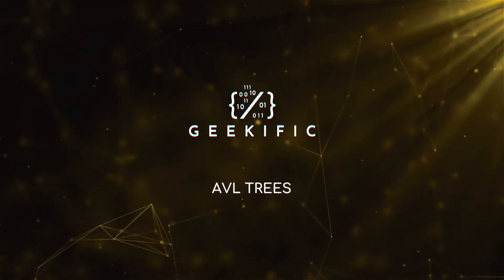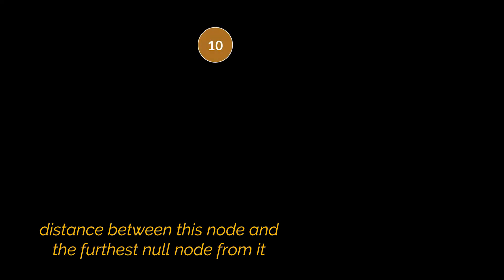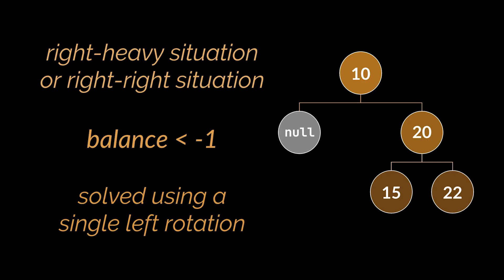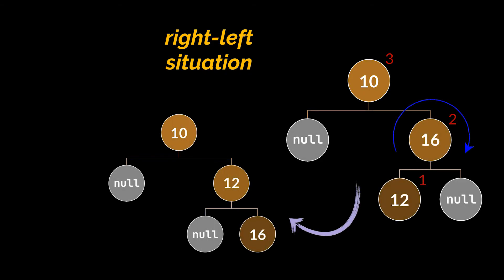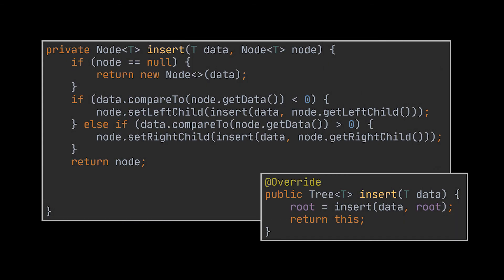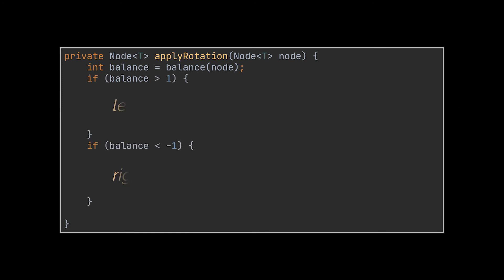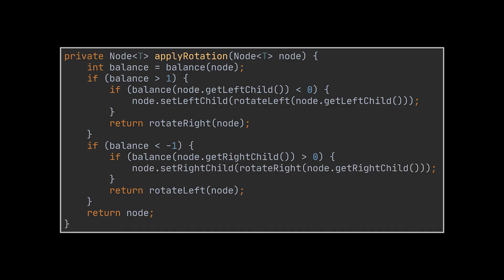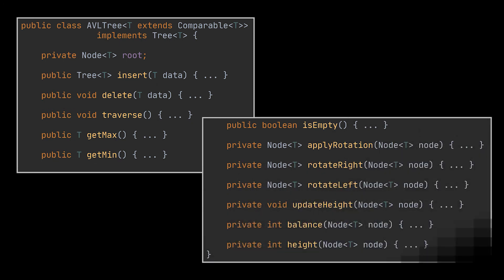AVL Tree Explained and Implemented in Java | AVL Trees Rotations | Self-Balancing Trees | Geekific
In the previous video of this Trees series, we discussed and implemented binary search trees. These trees provide a fast and easy way to store and retrieve our data. However, during this same video we pinpointed one drawback of BSTs. This implementation’s performance will drastically degrade if the tree we are dealing with is not a balanced tree. Therefore, to tackle this problem AVL trees, which are covered and implemented in this video, came into existence.

Timestamps:
 00:00 Introduction
 00:36 What are AVL Trees?
 01:58 When is a Tree Balanced?
 03:22 Tree Rotations Explained
 07:04 AVL Tree Implementation
 10:46 Implementing and Understanding Rotations
 15:33 Thanks for Watching!